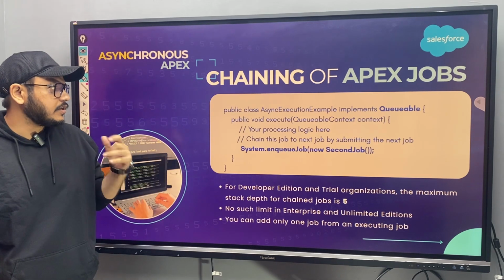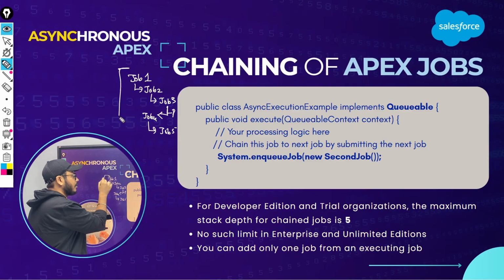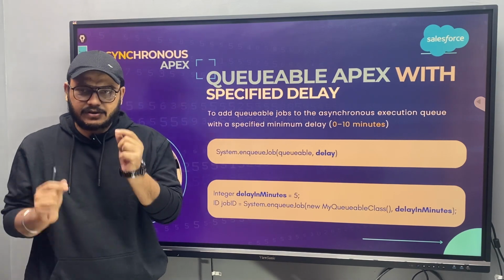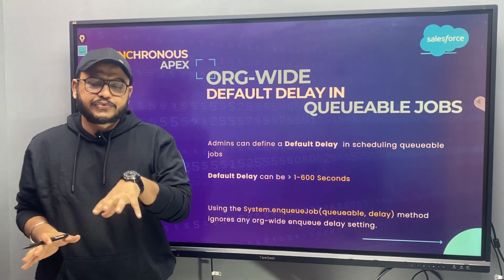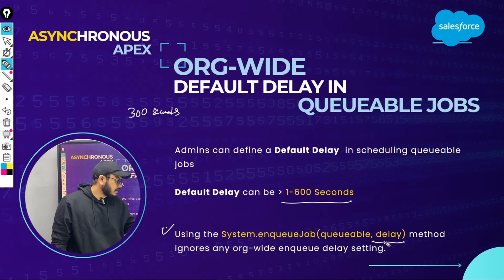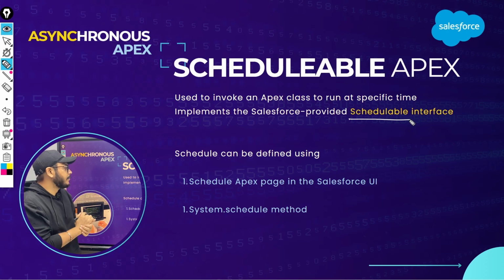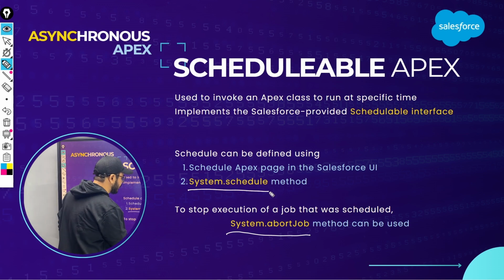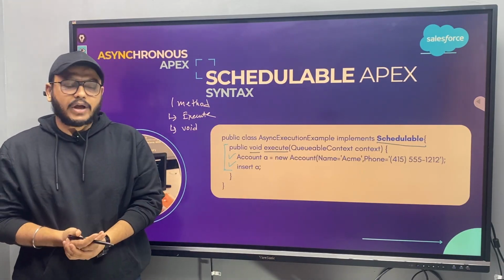Asynchronous Apex (P2) | Queueable & Schedulable Apex | Chaining of Jobs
In this video, we dive deep into Asynchronous Apex – Part 2, focusing on Queueable Apex, Schedulable Apex, and the powerful concept of Chaining Jobs in Salesforce.

If you are a Salesforce Developer or Admin struggling to handle long-running processes, large data volumes, or complex background jobs, this session will help you understand when and how to use Queueable and Scheduled Apex correctly.

We cover:
What is Queueable Apex and why it’s better than Future Methods
How Schedulable Apex works and when to use it
Chaining Queueable Jobs for sequential processing
Real-world use cases and best practices
Common governor limits and mistakes to avoid

This video is perfect for:
Salesforce Developers
Salesforce Admins moving towards Development
Freshers & Students learning Apex
Anyone preparing for Salesforce Developer Interviews